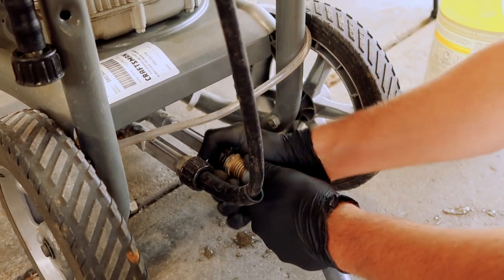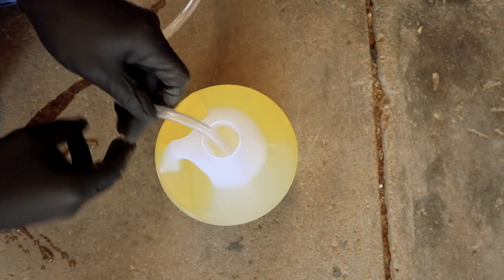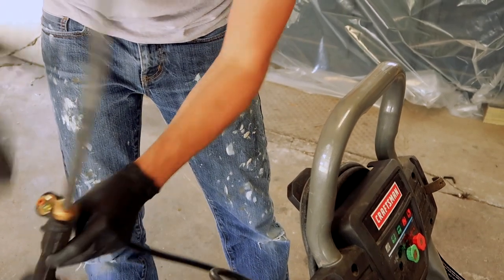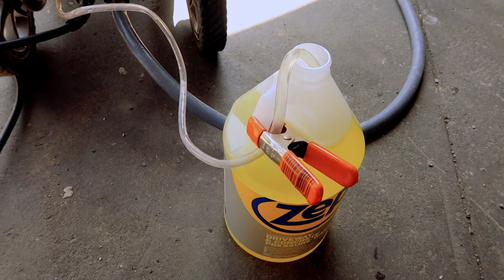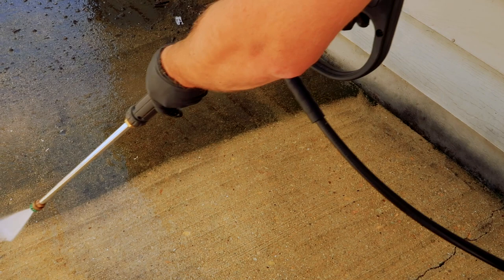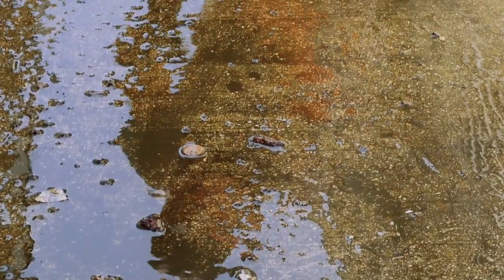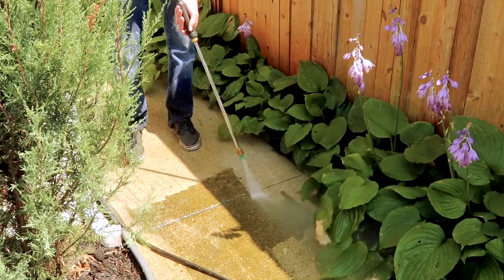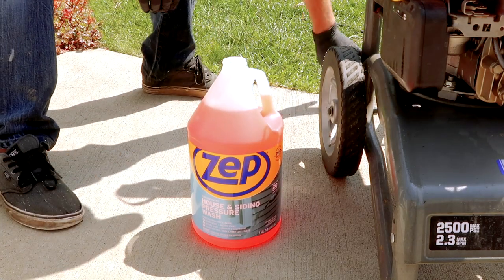The Power of Zep!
Pressure washing is oddly satisfying (right?!) but sometimes water alone won't cut it. We're sharing how we used Zep to finally get rid of decades worth of garage grease and siding gunk, and holy cats, what a DIFFERENCE.

Zep is easy to find on Amazon!

Sources and paint colors for many items in our home can be found